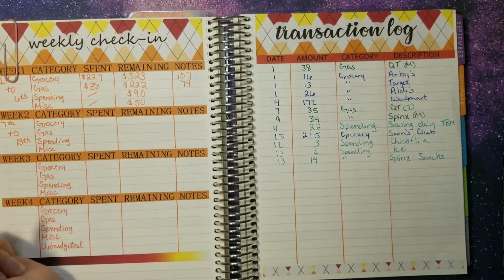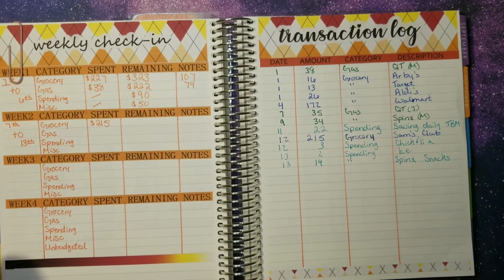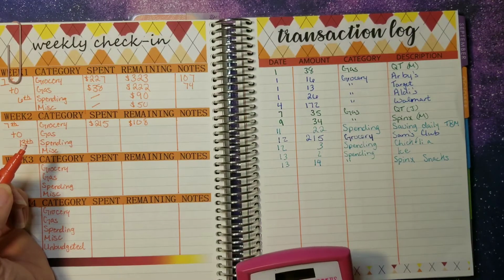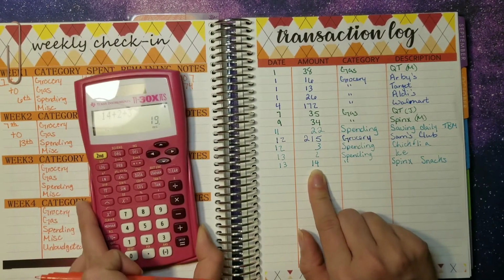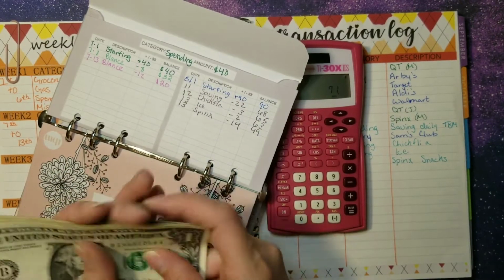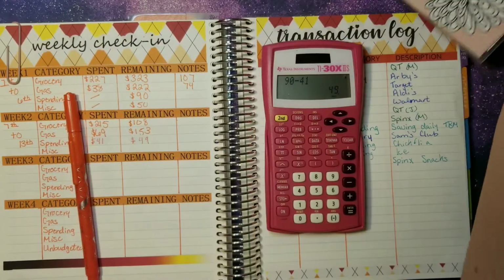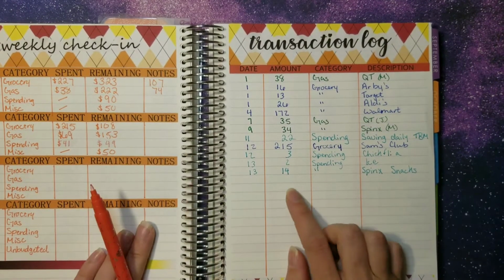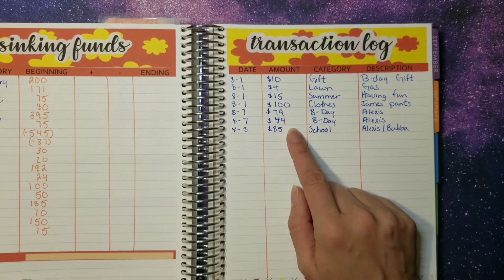Week 2 check in|| Budget one income|| Budgeting 2021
In this video we are going over our cash Envelopes for the week and updating all transactions for Sinking funds.

Username: BudgetingOneIncome